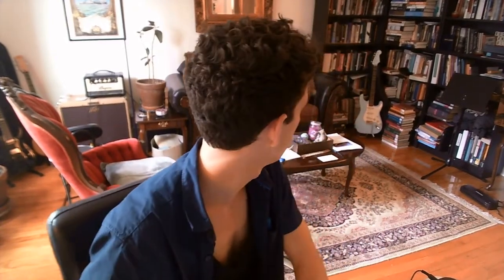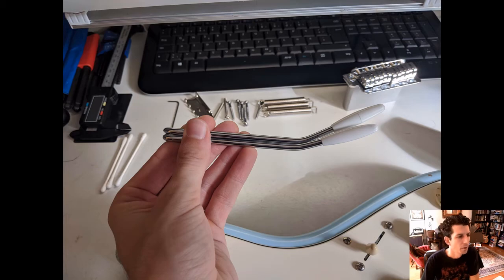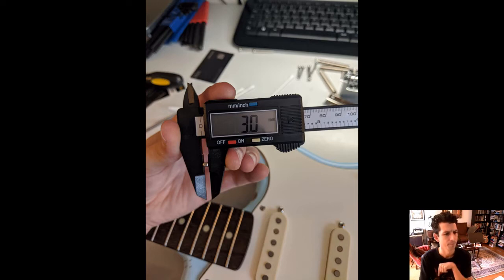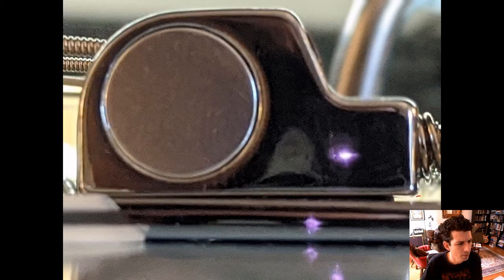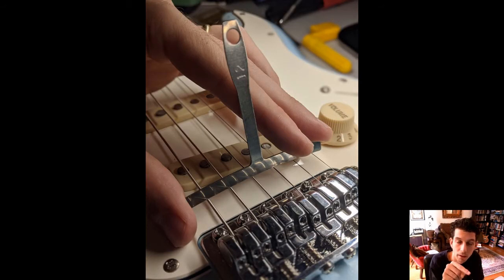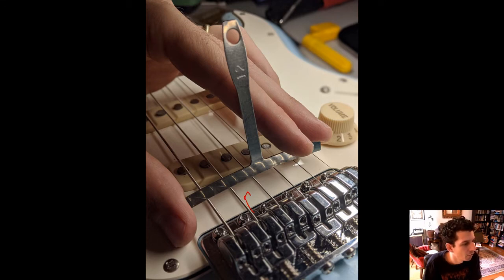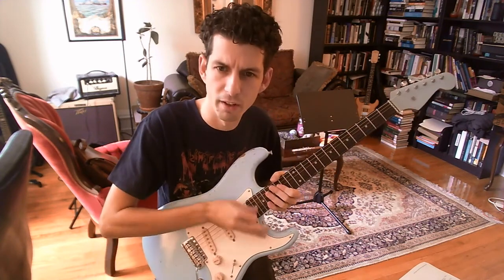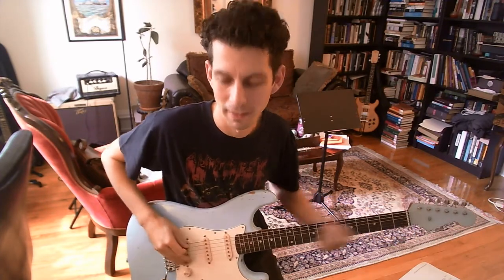Babicz Z-Series Strat Trem, Unboxing, Tone Test, and Comparison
Hope you find this useful in deciding what tremolo is best for your needs and tastes. Skip to 15:50 to go straight to the sound comparison.

Edwards E-SE-120R/LT Strat (alder body)
Seymour Duncan SSL-1 pickups
Ibanez TS9 (drive/boost tones)
Boss Bass Overdrive (clean tones)
Hafler T3, clean channel
Bugera V5
Peavey 115E Cabinet